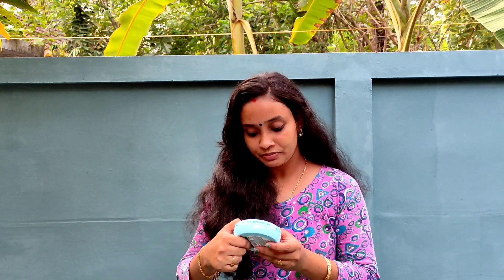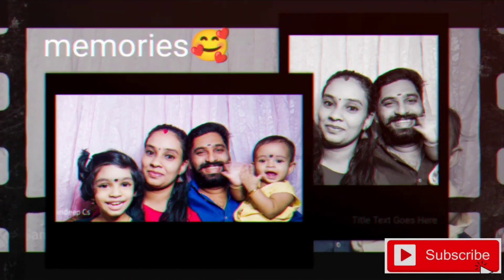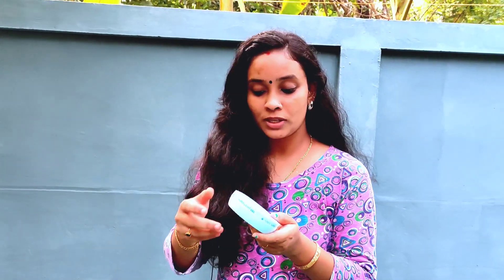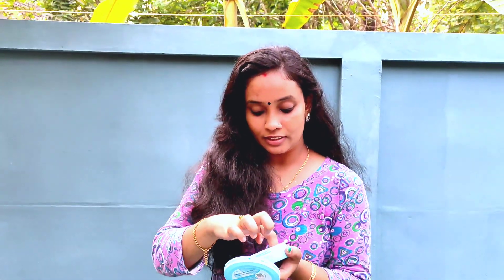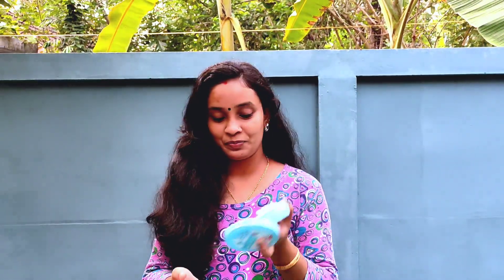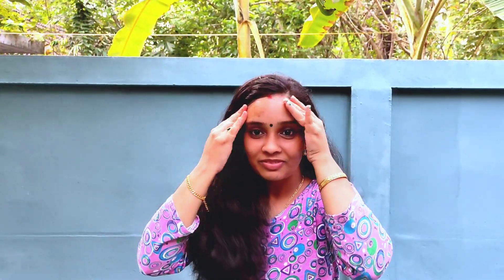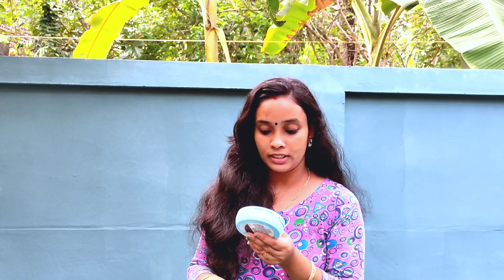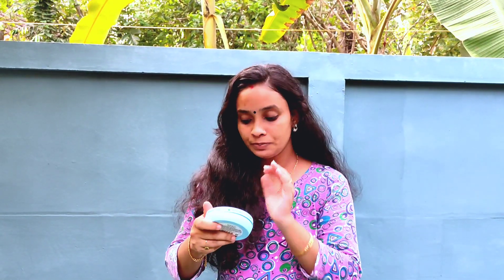Moisturizer, നിങ്ങളും ഒന്ന് ഉപയോച്ചുനോക്കൂ 🤗ponds super light gel moisturizer#kodungllur